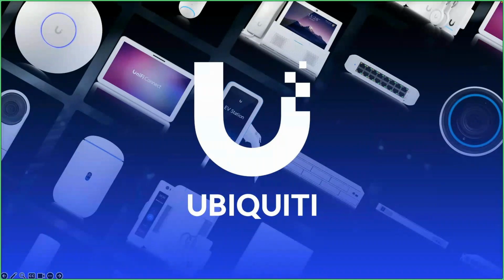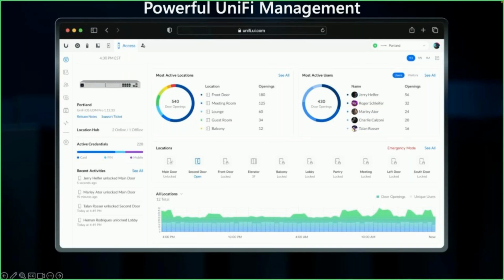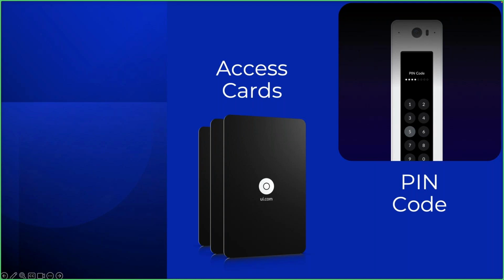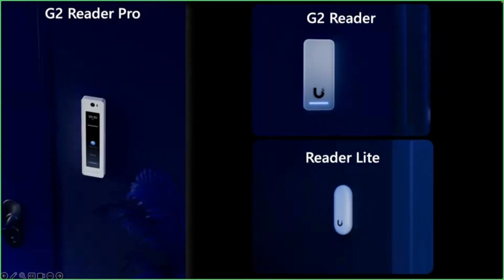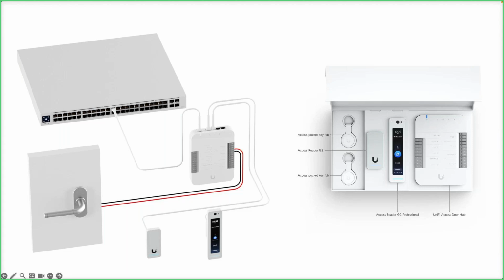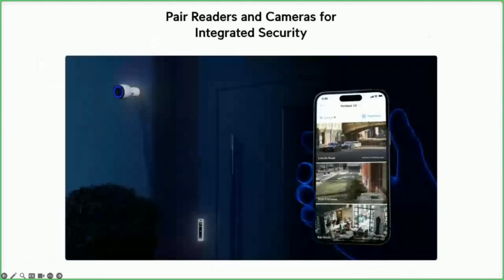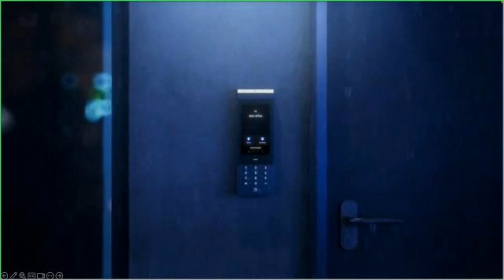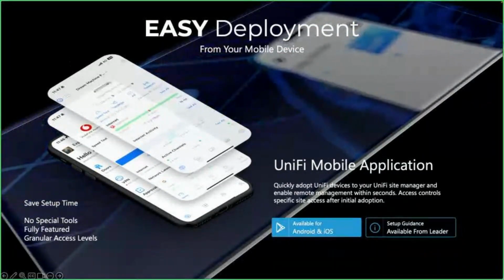Ubiquiti's Access Control Ecosystem - Secure Entry Solutions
Dive into the world of secure access with Ubiquiti Access Control products. Discover the robust security and flexibility offered by Ubiquiti's solutions, and learn how to implement them in your customer's infrastructure for enhanced access management and control.

Topics:
•  Introducing Ubiquiti's Access Control Range
•  Technical Insights: Access Control Mechanisms Locking Solutions
•  Deployment Scenarios: Tailoring Solutions to Different Environments
•  Integration Strategies: How Ubiquiti Creates a Complete Solution
•  Integration to Ubiquiti Identity: Giving Employees Access